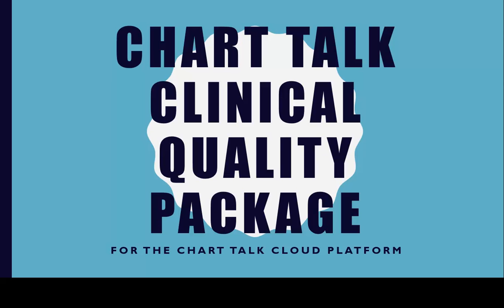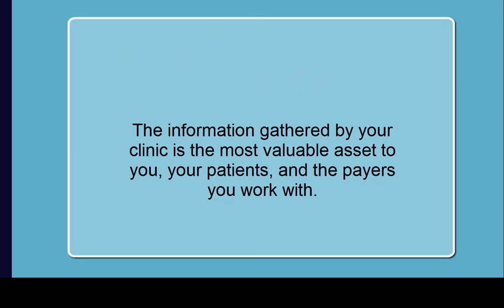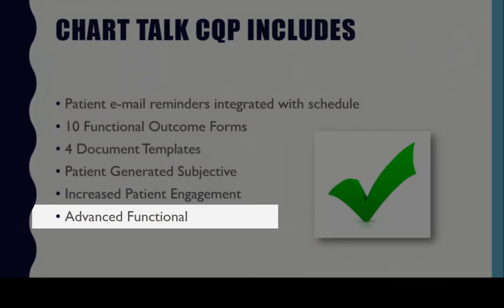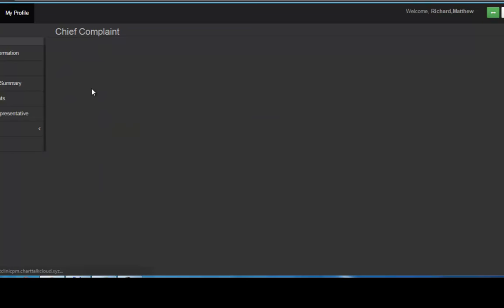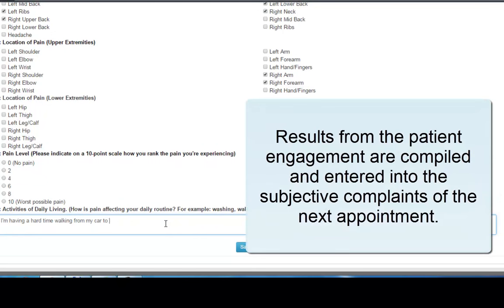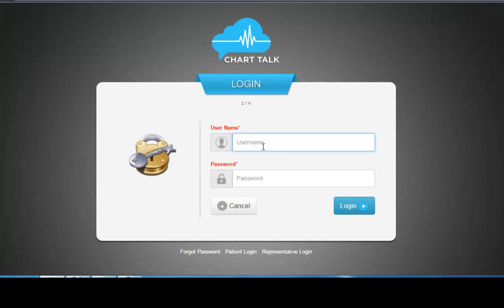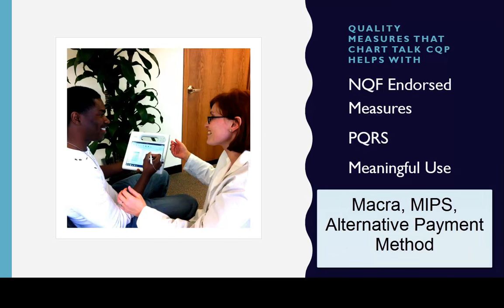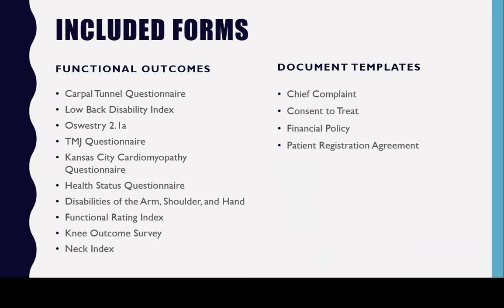Chart Talk Clinical Quality Package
The Chart Talk Clinical Quality Package is a platform that integrates patient appointment reminders with clinical documentation. Getting forms signed, calculating scores,  and automating office paperwork has never been easier or more affordable.  In this demonstration we go over the benefits of the CQP and show how we can streamline your clinical documentation.